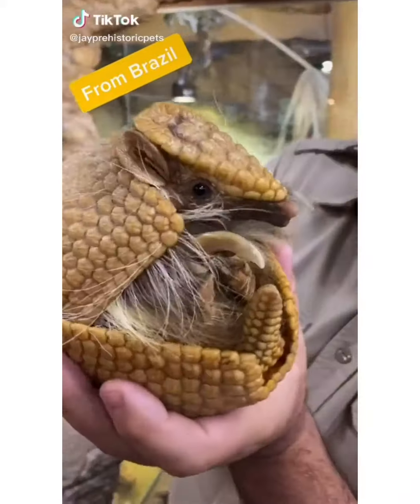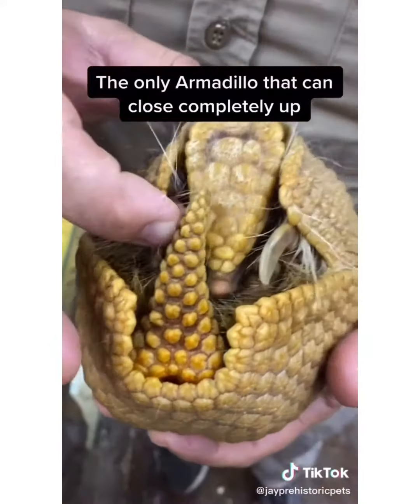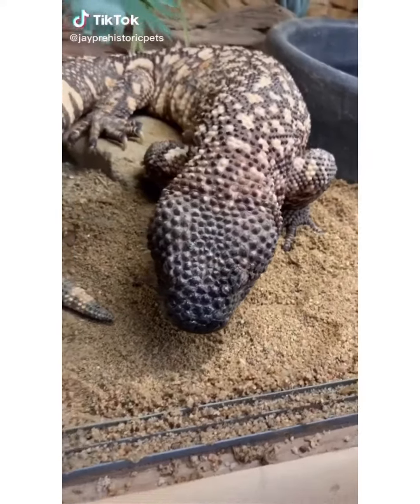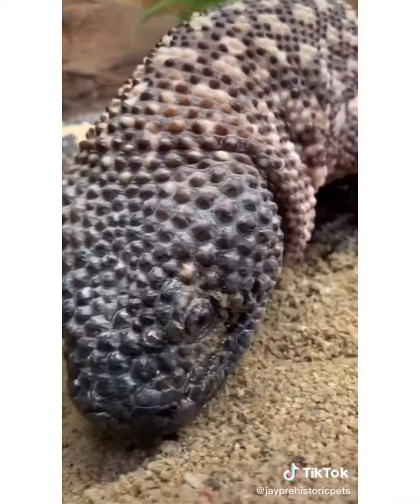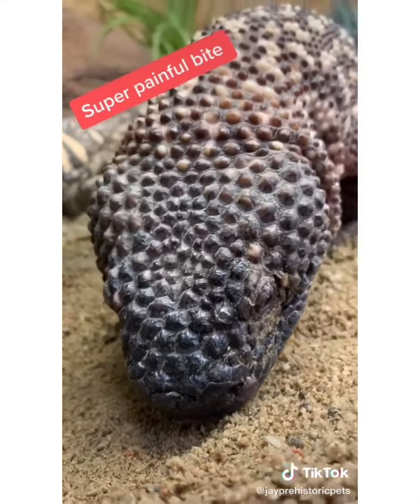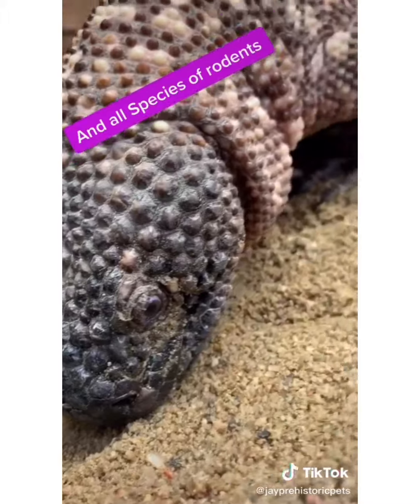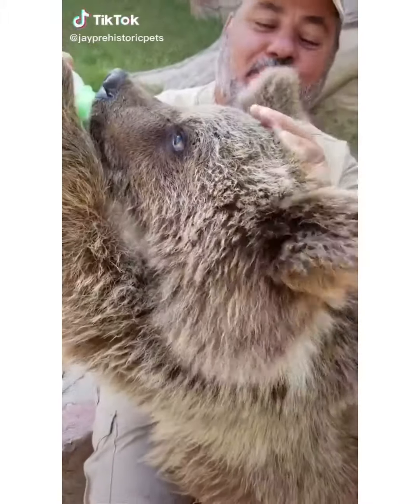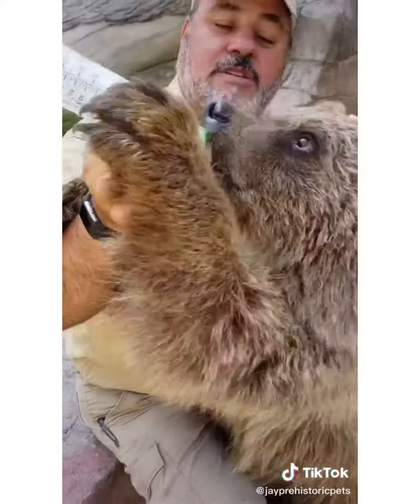TOP 10 TIKTOK VIRAL VIDEOS FOR “ JAYPREHISTORICPETS “